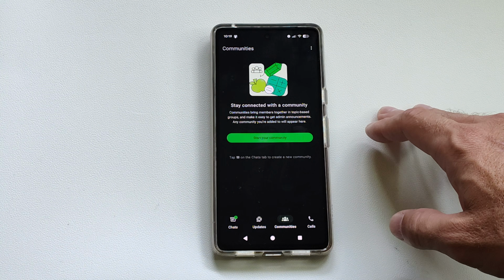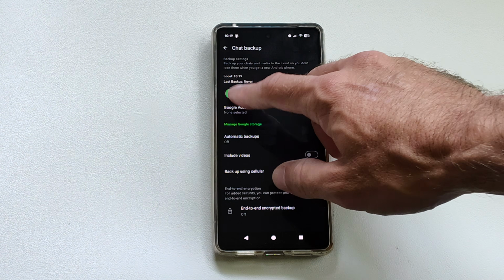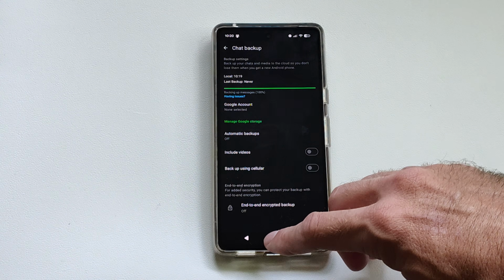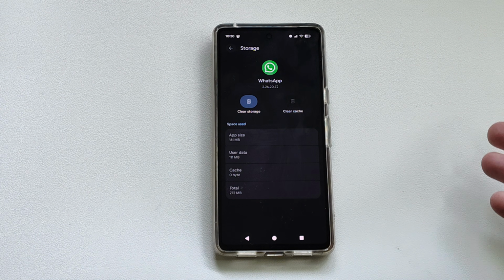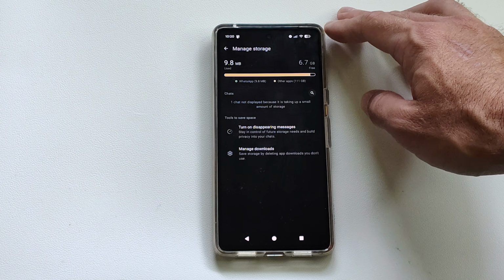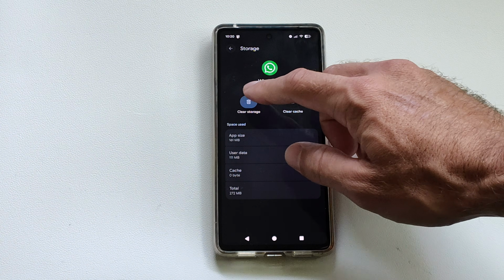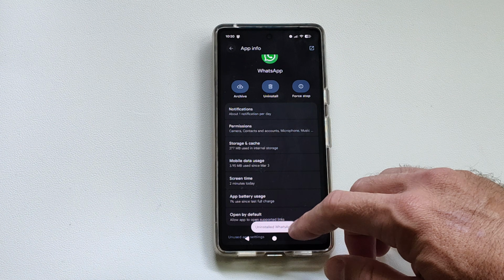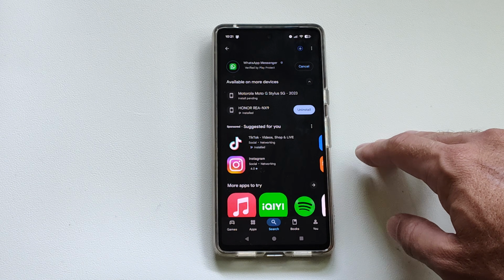How To Fix WhatsApp Not Working On Android (Best Method)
To fix WhatsApp on Android, the most efficient approach is to check your internet connection, update the app, clear its cache, ensure all permissions are granted, and if necessary, reinstall the app.

Step 1 — Check WhatsApp Status and Internet Connection
First, ensure the issue isn’t with WhatsApp itself by checking if the service is down using websites like Down Detector or testing other apps for connectivity

If other apps work, verify your internet connection by toggling Wi-Fi or mobile data and restarting your router if needed

Step 2 — Update WhatsApp
Outdated apps can cause crashes or features failing. Go to the Google Play Store → Profile → Manage apps & device → Updates available, and update WhatsApp to the latest version

Also check for Android system updates under Settings → System → Software update to ensure compatibility.

A simple reboot can often resolve app glitches. Hold the power button and volume up, then select Restart for Android devices

Step 4 — Clear WhatsApp Cache and Data
Corrupted cache may prevent proper functionality. On Android: Settings → Apps → WhatsApp → Storage & cache → Clear Cache. If issues persist, select Clear Storage for a fresh start, but back up essential chats first

Step 5 — Grant All Necessary Permissions
WhatsApp requires permissions for contacts, storage, microphone, etc. Go to Settings → Apps → WhatsApp → Permissions and enable all

Also, ensure Background Data is enabled under Settings → Apps → WhatsApp → Mobile data & Wi-Fi → Background Data for uninterrupted syncing.

Step 6 — Check Storage Space
Ensure your device has sufficient free storage. Delete unnecessary apps or media, or clear WhatsApp data through Settings → Apps → WhatsApp → Storage → Manage Storage

 This resolves major bugs, resets settings, and refreshes app data.